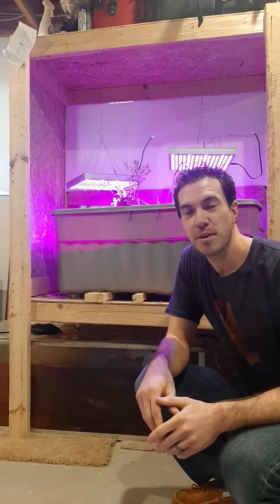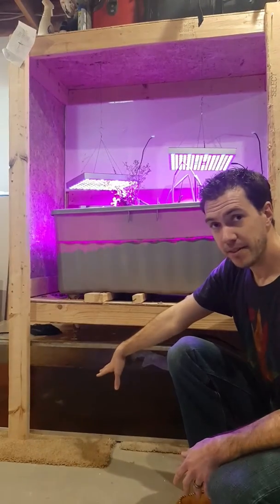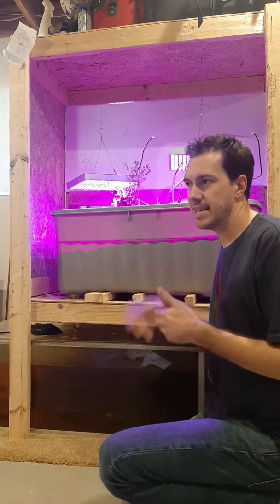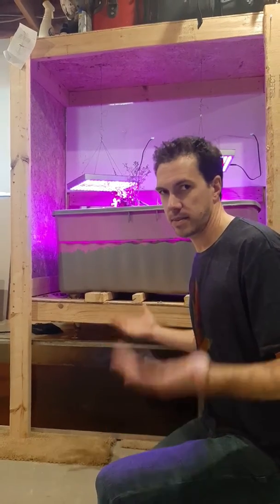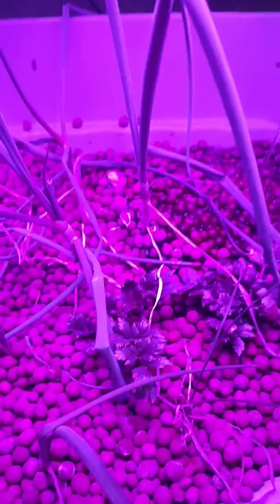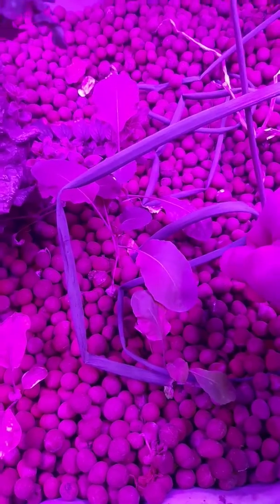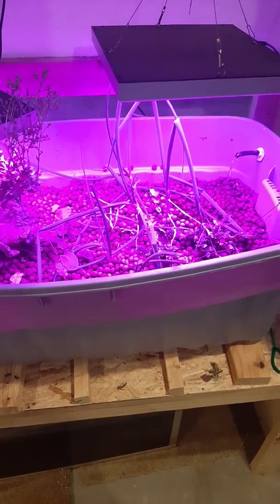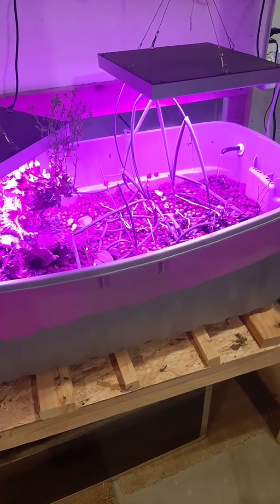Basement Aquaponics - Cold Hardy and Small Budget Systems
In this Colossal Fossils chat, Dave gives a tour of his cold-weather basement aquaponics system. Providing budget numbers and tips, our hope is to give you some help when setting up your own system at home.
In this experiment, Dave sets out to create a low-cost, low-maintenance aquaponics system in his basement, which ranges in temperatures between 58-68 degrees Fahrenheit.  Using as many reused items as possible, his system is still working after one year with cool-weather plants and delicious rainbow trout.
Dave's Tips:
1) Don't go cheap on your grow lights.  He used two $25 lights with output that were equivalent to a cloudy day.  This is the one thing you probably shouldn't go cheap with.
2) Don't transplant plants from your garden to your aquaponics setup.  Aphids were hiding in some of the plants when Dave did it.  With no predators, they became an infestation, so he had to pull everything and replant.
3) You don't have to use rainbow trout, tilapia, or other popular fish.  To save money, go to your local lake and fill your tank/barrel with some panfish (check local regulations first!)
4) For cold basements, like Dave's, use plants that can withstand cooler temperatures like lettuce, spinach, arugula, swiss chard, or kale.  These will do fine.